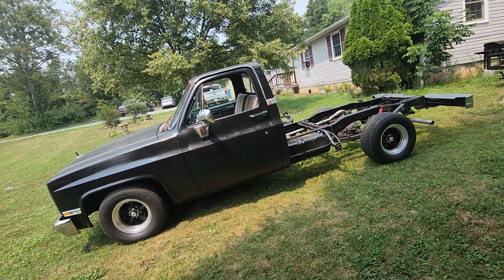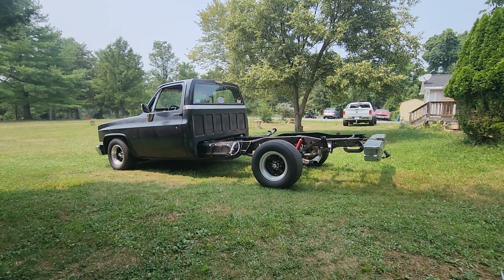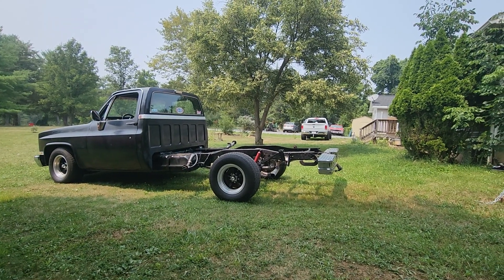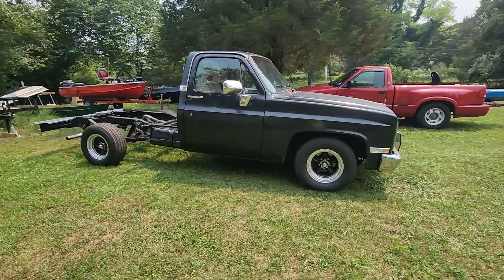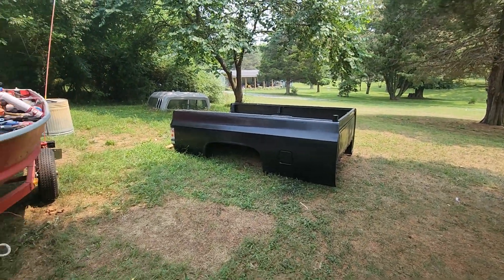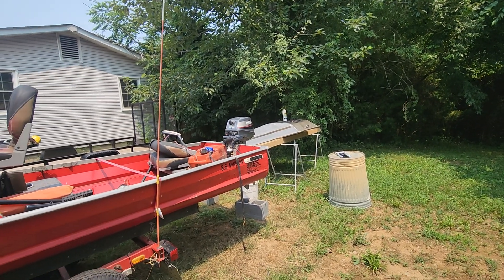Squarebody spindle success